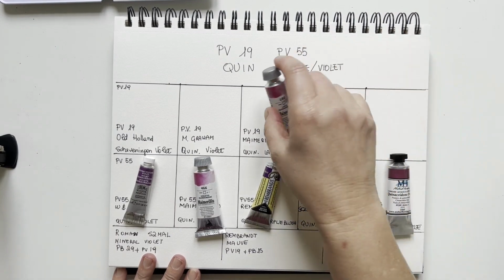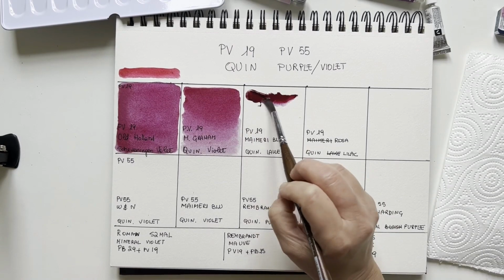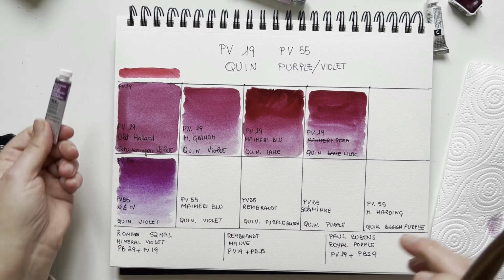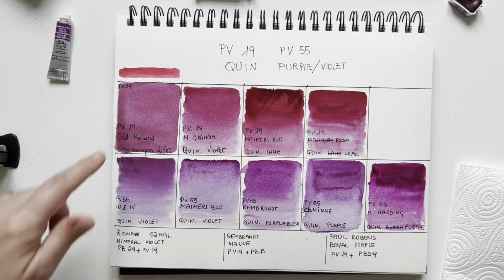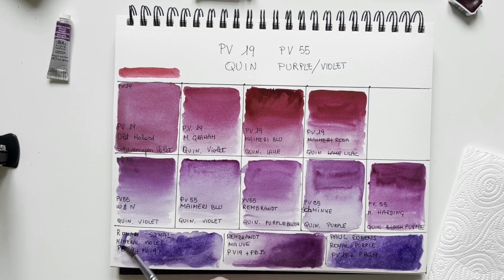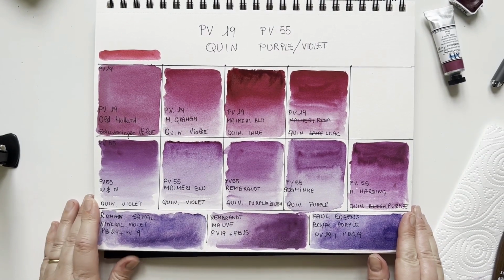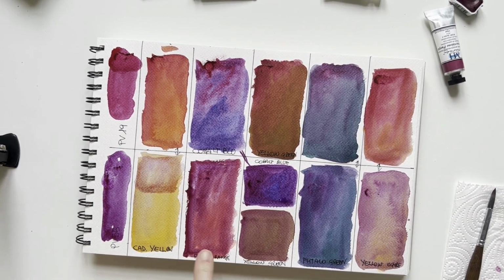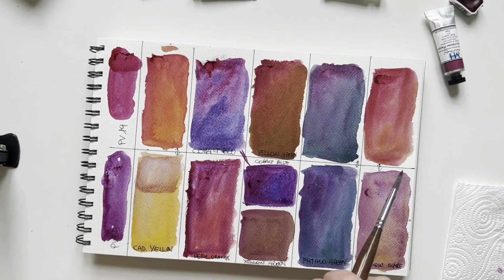Quinacridone Violet PV19 and PV55: which is the winner? Last chapter in Quin pigments adventure!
Hello friends!
Today we are arrived at the last chapter of the wonderful Quinacridone family of  pigments: Quinacridone Violet or Quinacridone Purple, the violet version of PV19 and PV55 as well.
PV19 also has a rose version, but that was the object of a previous video.

I will also try, as usual, some mixes just to make sure how the different  pigments behave.

If you live in Europe, I also suggest to visit Momarte, my favourite online store. They are very friendly and have extraordinary offers and sales.

I also invite you to watch my previous videos about Quinacridone family of pigments.

I am also a Skillshare teacher with over 15 watercolor classes, especially suited for beginners or intermediate students.